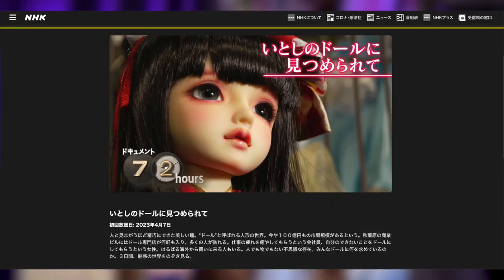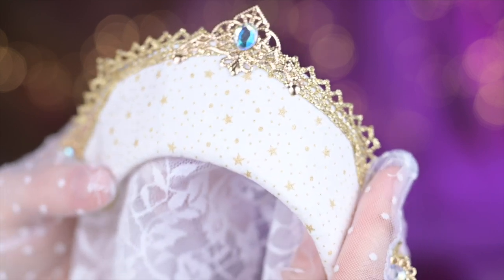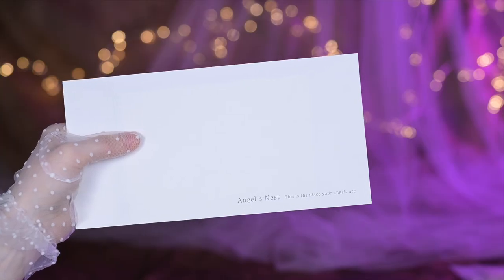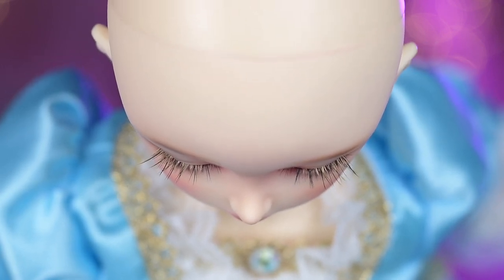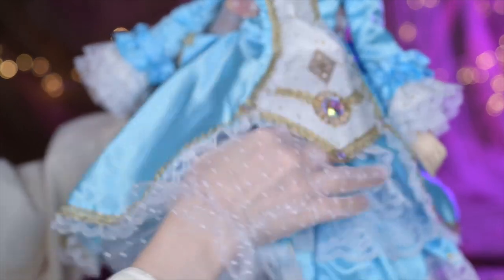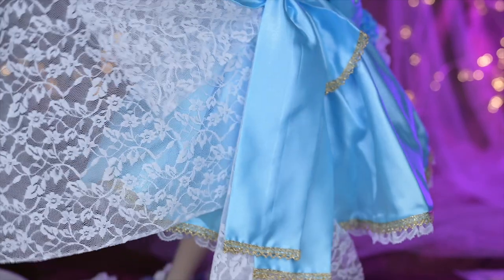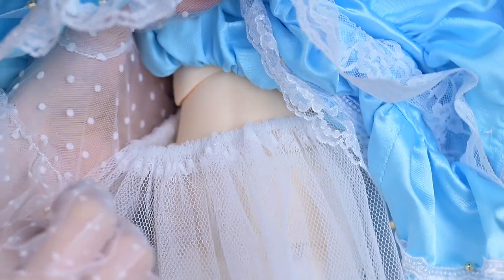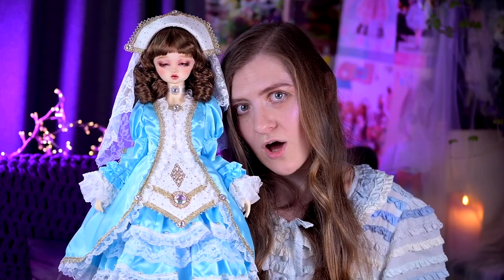A Collector's Dream! Volks Nana Sweet Dream UNBOXING - SUPER DOLLFIE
00:00 I won?
00:30 The box
00:56 Doll's wig
01:43 Head accessory
02:58 Booklets & envelop
03:59 Doll's face by Ciera
06:01 Doll's outfit
10:35 Dressing up and full height view of the doll
10:55 Final thoughts and Kon-Kon!